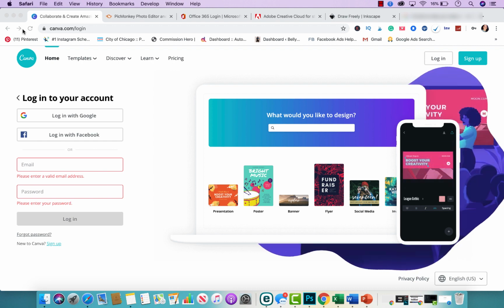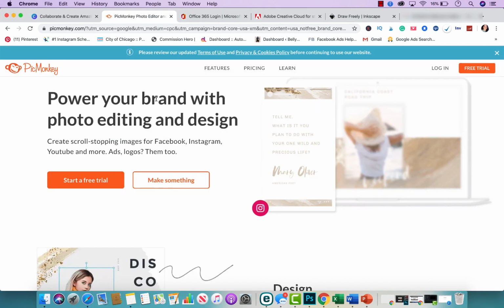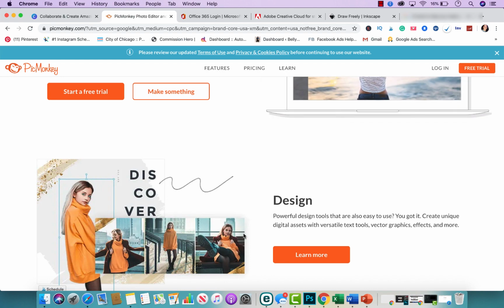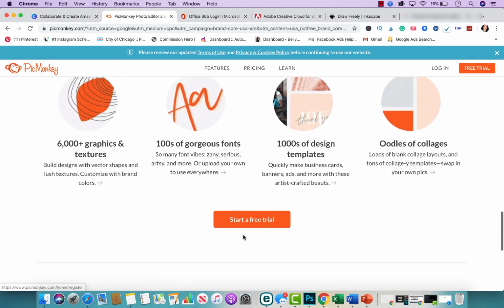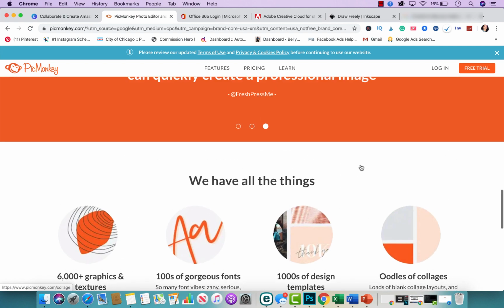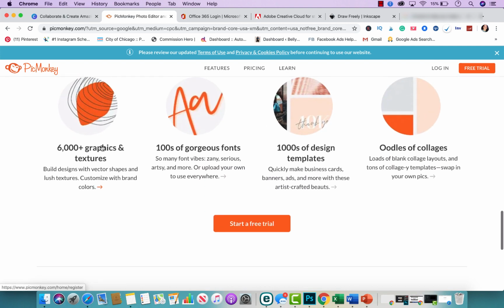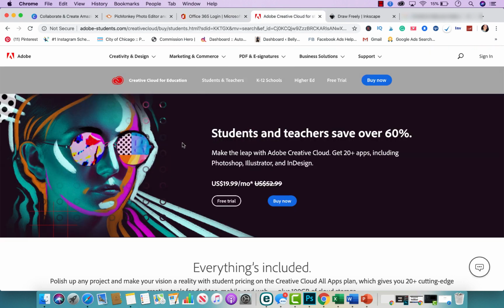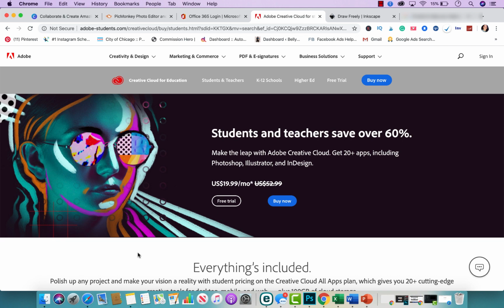How To Make Digital Art | Etsy Printable | Sell Digital Products | Nancy Badillo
🔔YouTube Channels 🔔